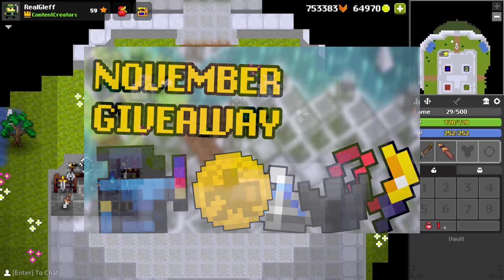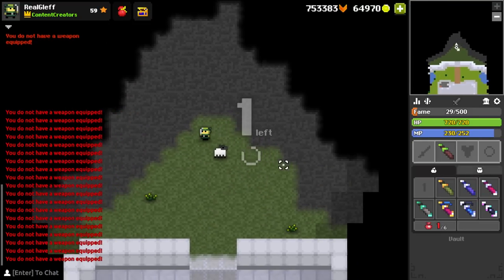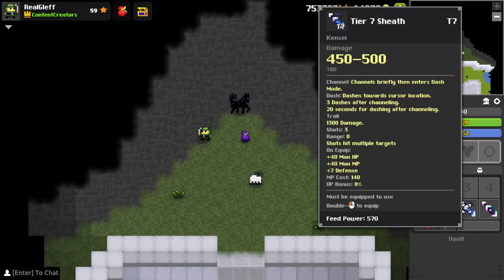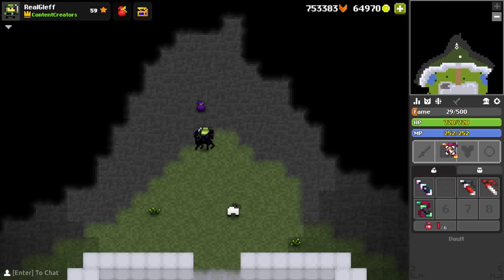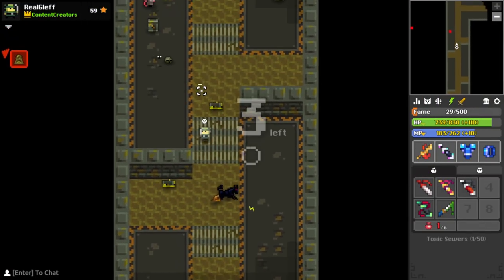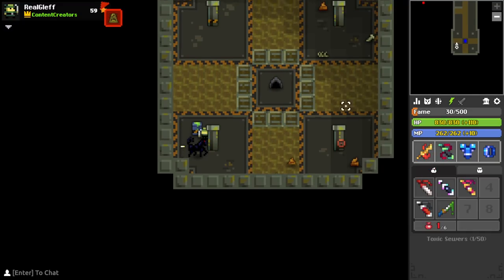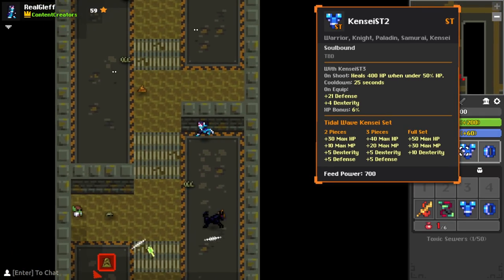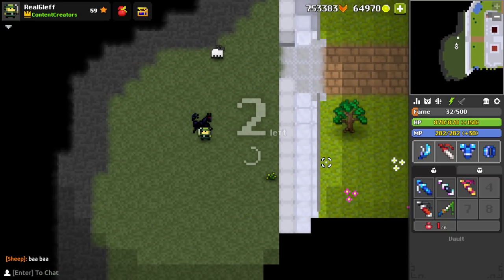RotMG KENSEI REVIEW! Public Testing Kensei Walkthroguh, ALL UT SHEATHS, NEW ST SET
OMG WE HAVE KENSEI ON TESTING RIGHT NOW! The 18th class in RotMG is the Kensei and uses katana and heavy armor. Sadly I was wrong in my last video about the Kensei. Are you hyped or is the character already a dead update for you?
Realm of the Mad God : Team up with dozens of players and battle through the Realm of the Mad God, Oryx. With a retro 8-bit style, Realm is an evolution of traditional MMO gameplay. Different character choices in classes also help make the game more diverse and help to support teamwork. RotMG top 10s, RotMG Loot, RotMG new shatters whites, RotMG Halloween, Motmg rotmg, Gleff